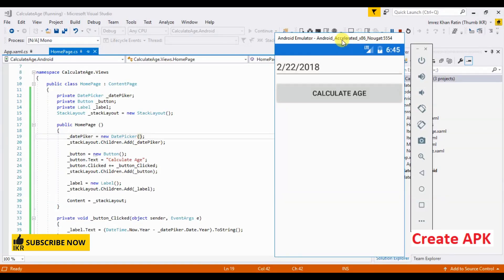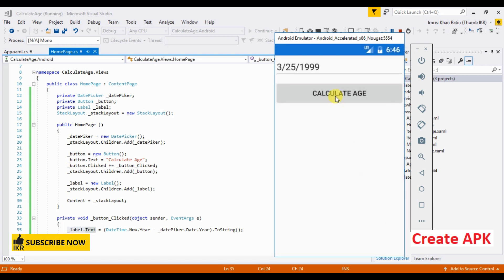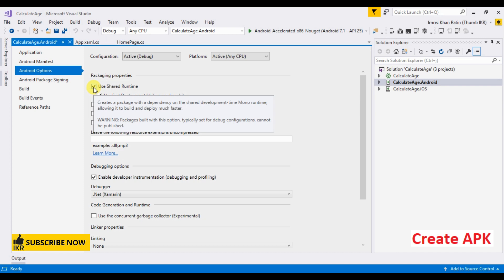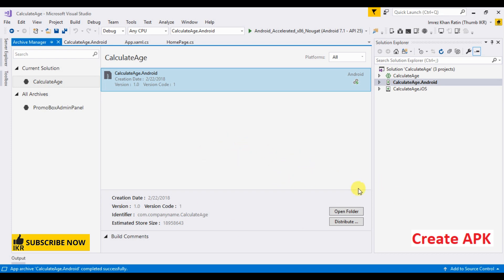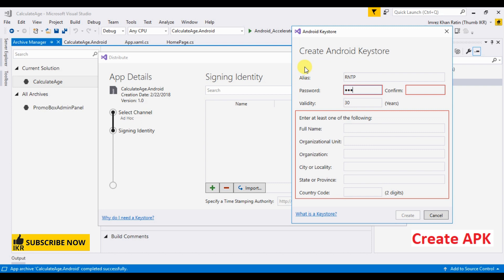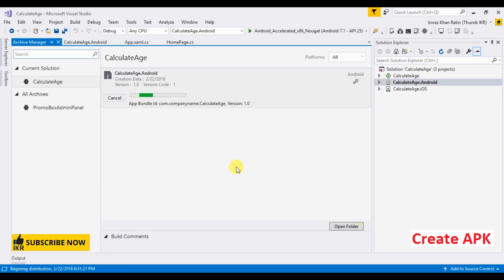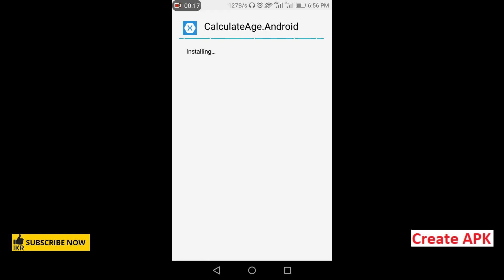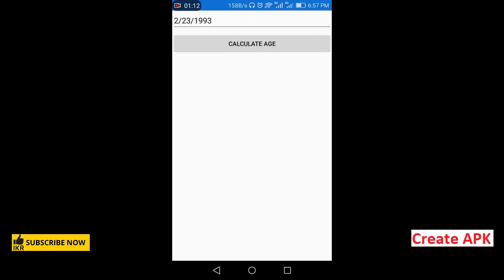Xamarin : Create or Generate APK File [APK Generator] | Part 9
Proper way of making APK file for Xamarin project with short and basic example (Easy to understand).